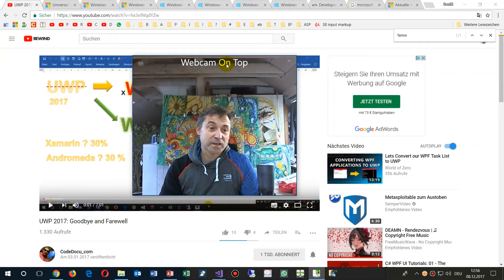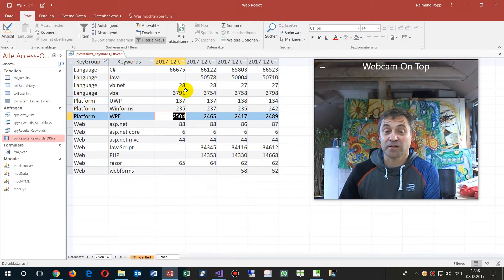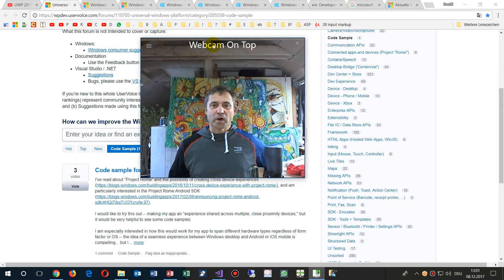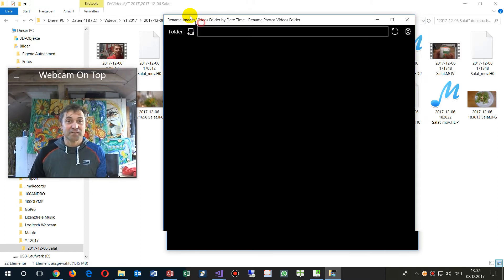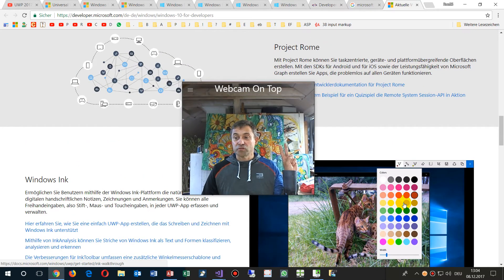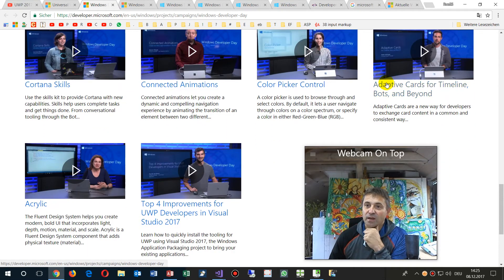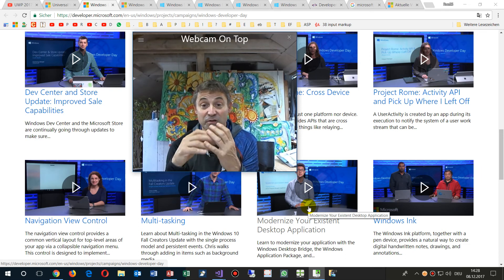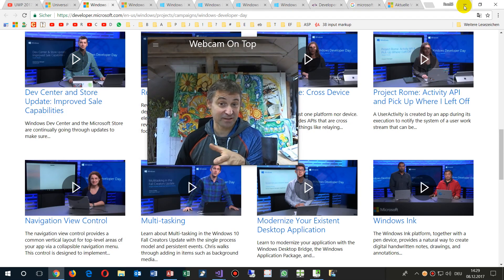Stop Working with UWP. 137 Jobs on UWP but 2500 Jobs on WPF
Wasting time and money with UWP.